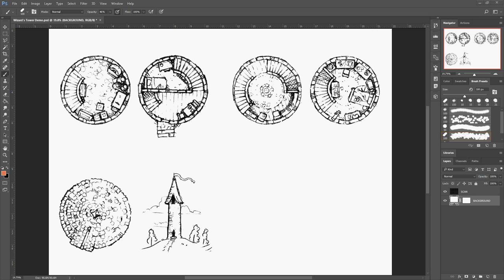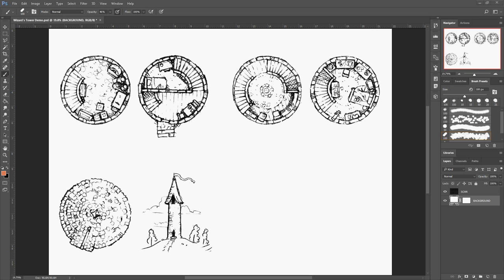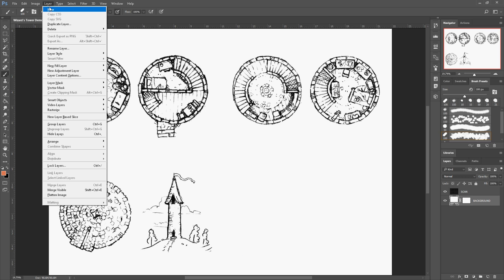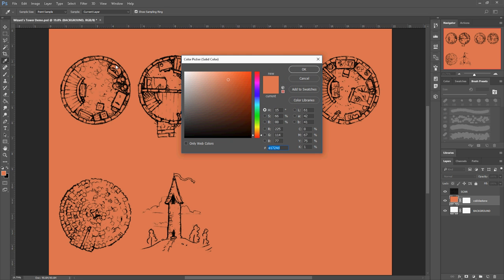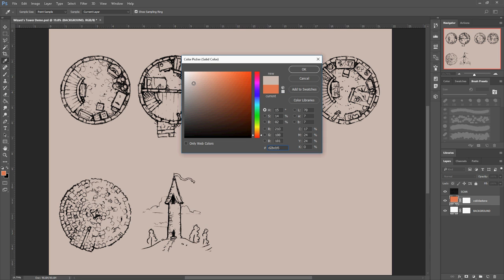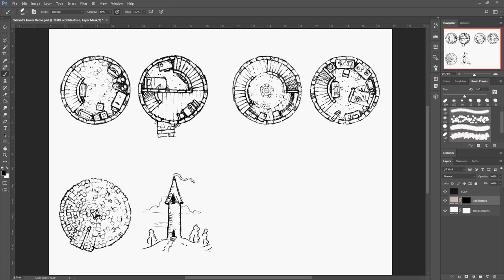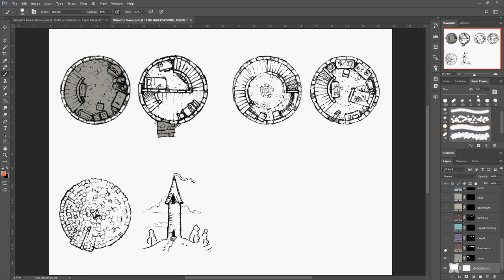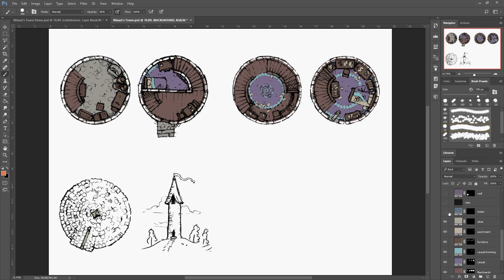How I Color My Maps | Flatting in Photoshop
In this video I explain the foundational discipline of "flatting" and my personal method. It is an excellent practice that makes layer manipulation and color tweaking very simple in all stages of your coloring process.

CREDITS